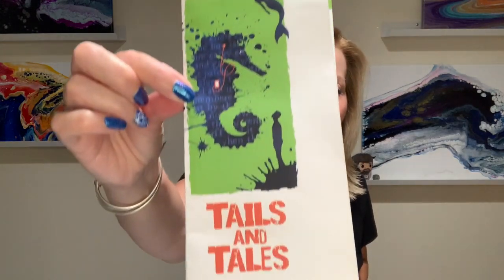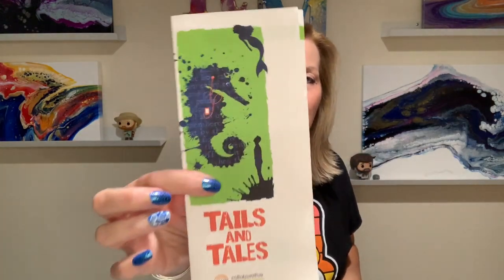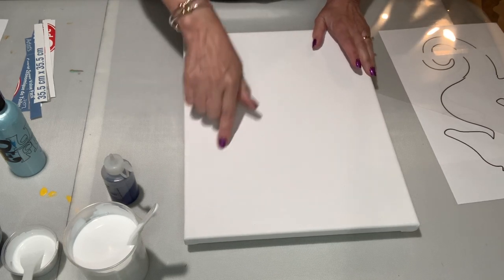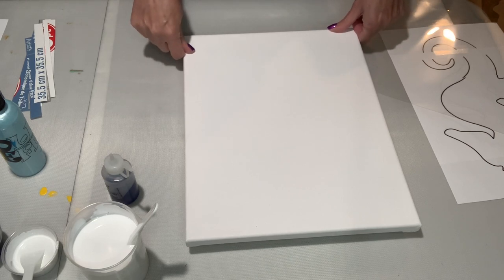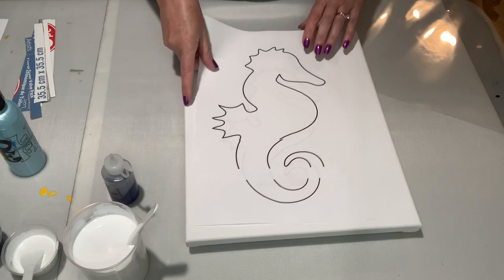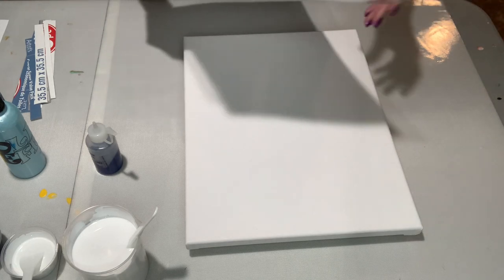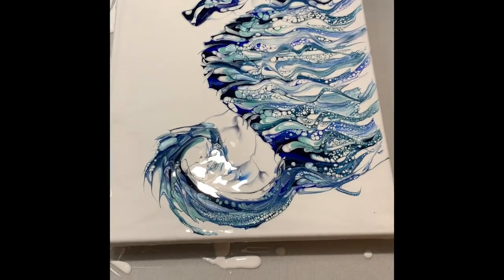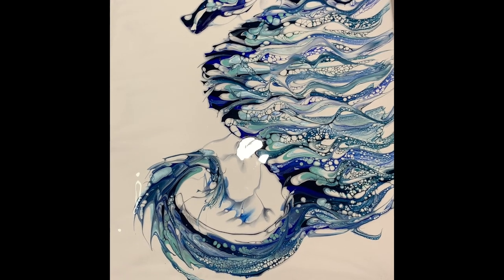Acrylic swipe into a Seahorse for Tails and Tales Summer Reading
Join Rose for a swipe technique to make a seahorse for this year's summer reading theme: Tails and Tales!